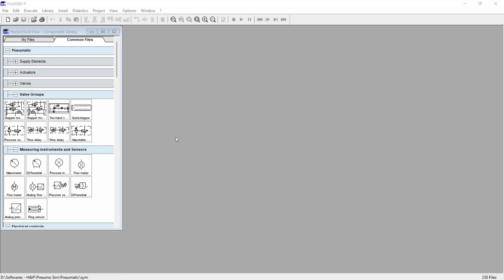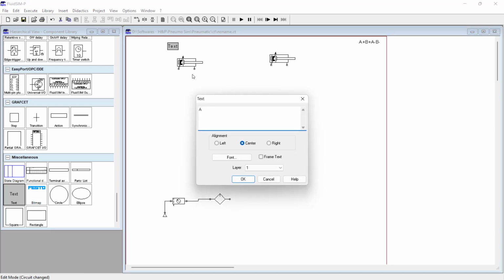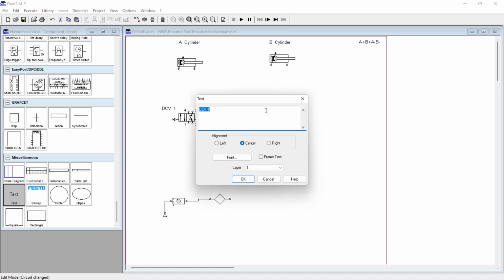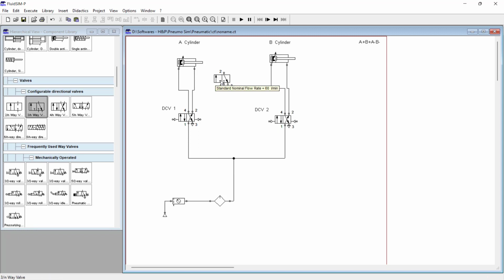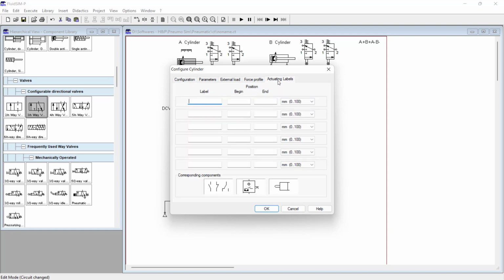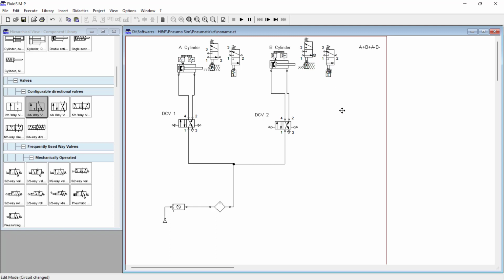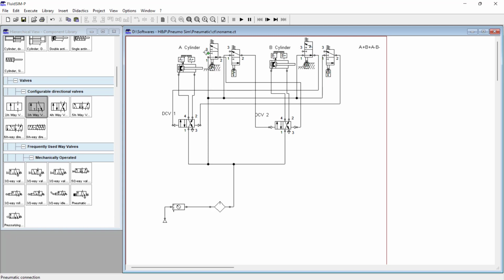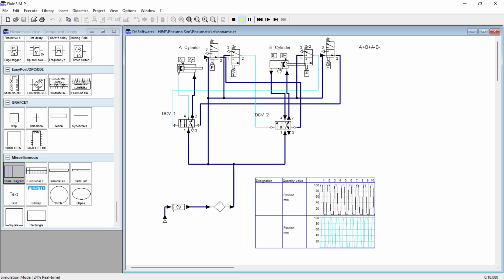A+B+A- B- Manual (Bust Door open & Close)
Front Door Open  A+
Back Door Open   B+
Front Door Close  A-